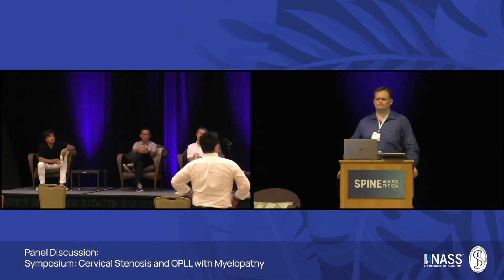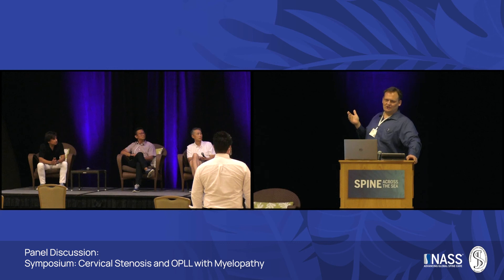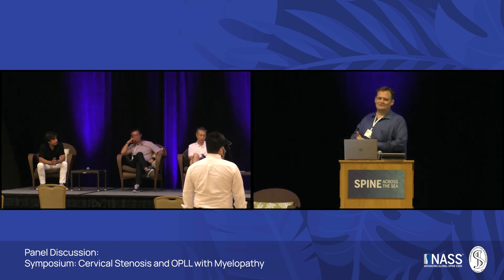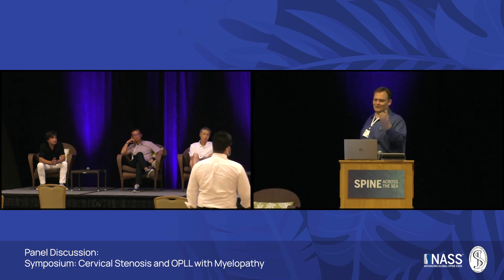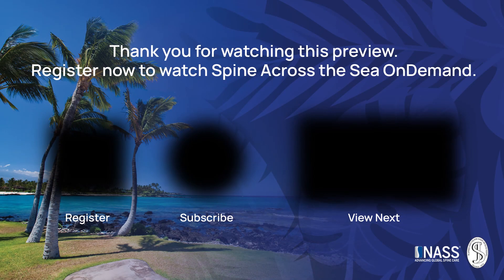Use of Flexion Extension X-rays and Dynamic MRIs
Questions from the Spine Across the Sea 2021 Conference.

Session: Cervical Stenosis and OPLL with Myelopathy

Topic: Use of Flexion Extension X-rays and Dynamic MRIs

Faculty: Eeric Truumees, MD Jeffrey C. Wang, MD Patrick Hsieh, MD Jean-Jacques Abitbol, MD